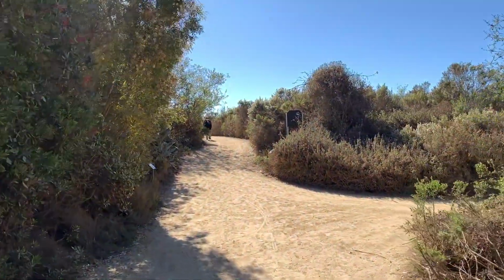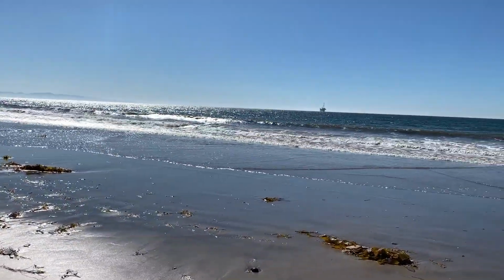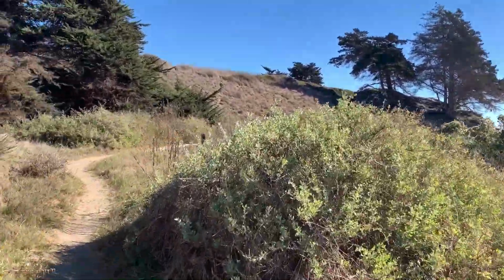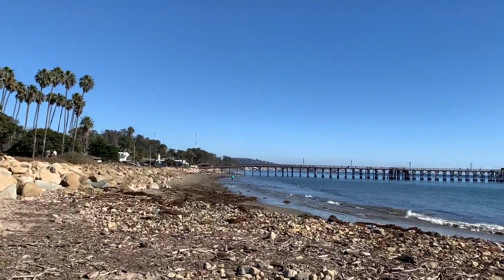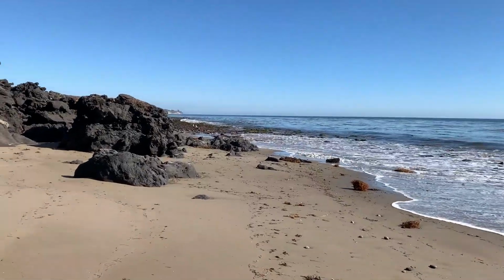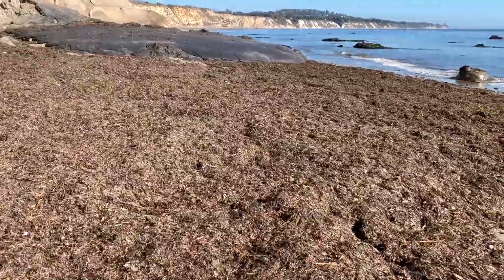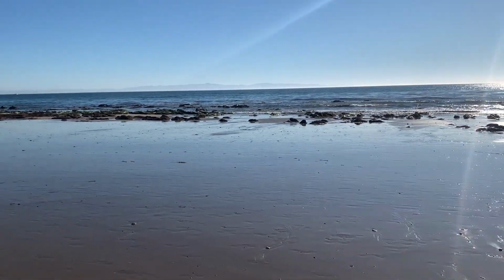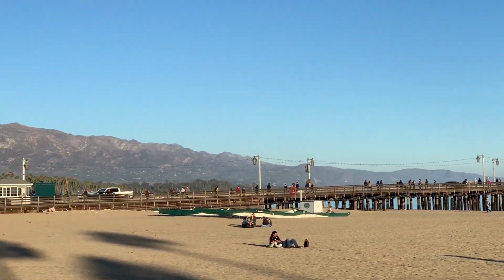CCT Day #9: Halsey Beach south to Santa Barbara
California Coastal Trail